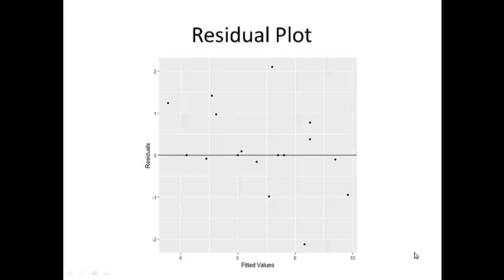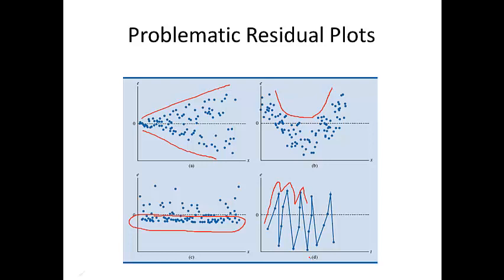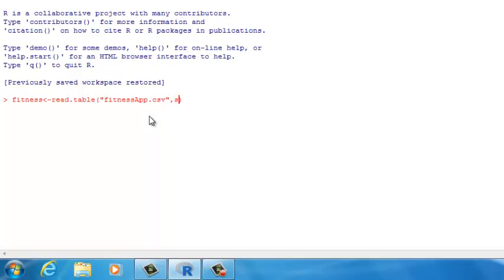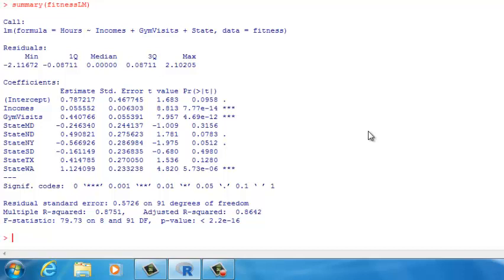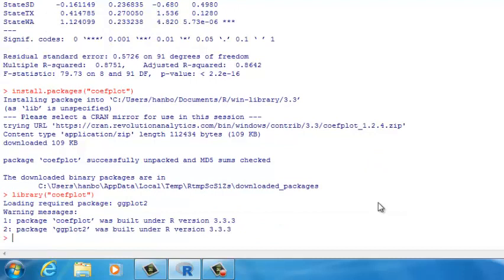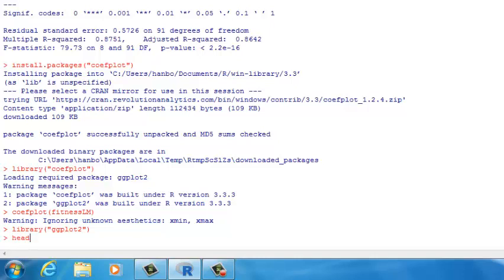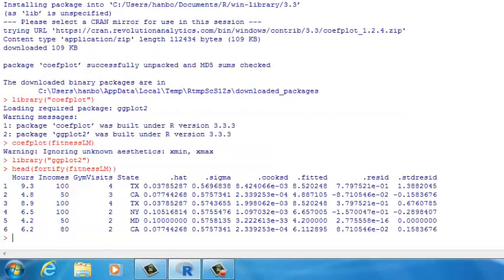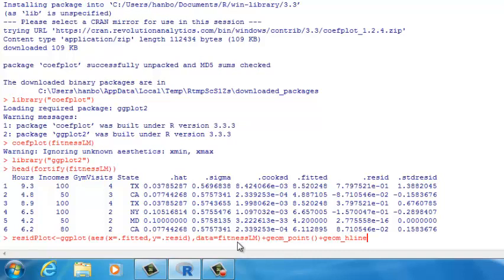Draw Residual Plot in R Example Tutorial